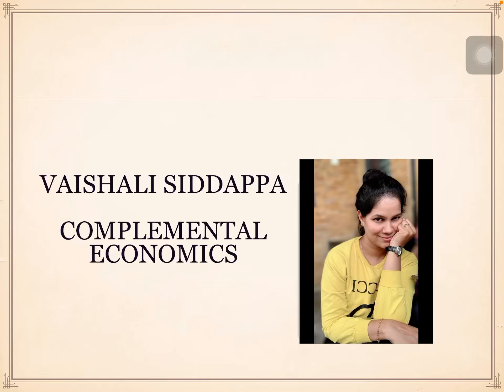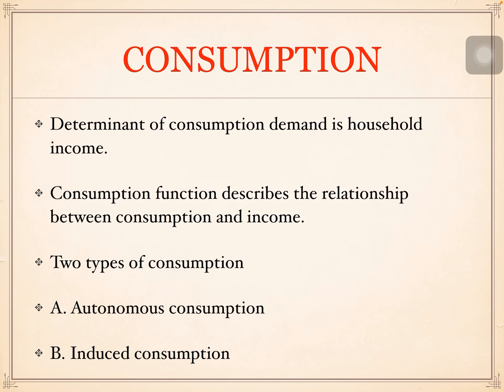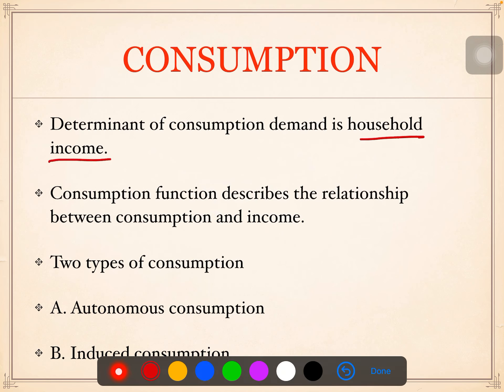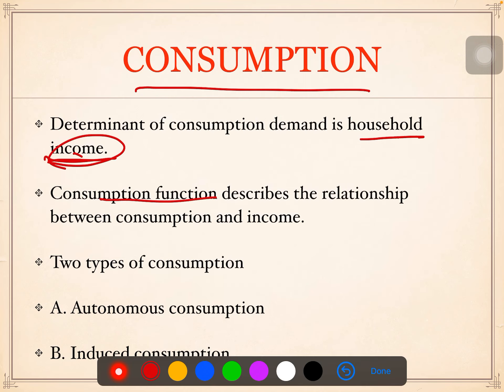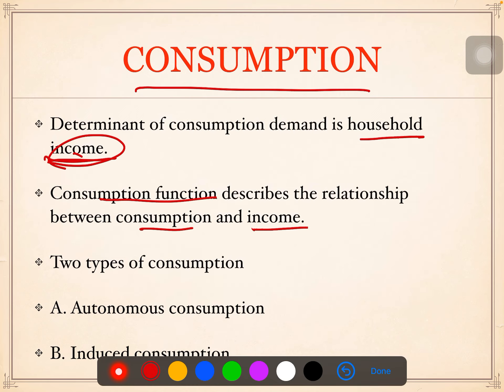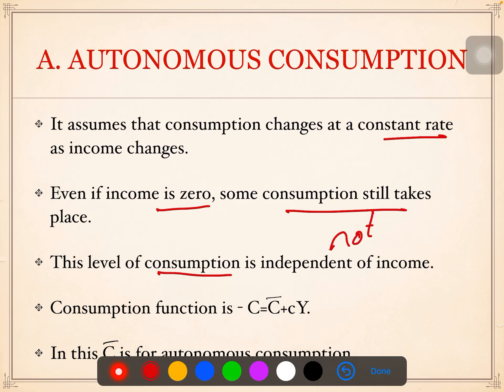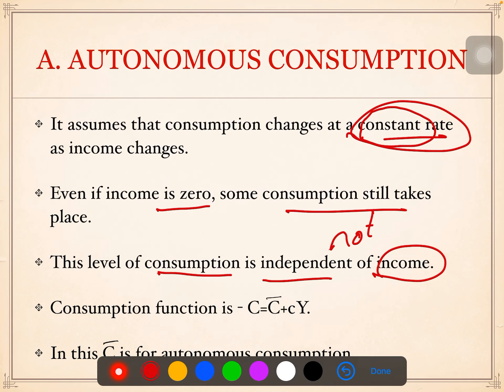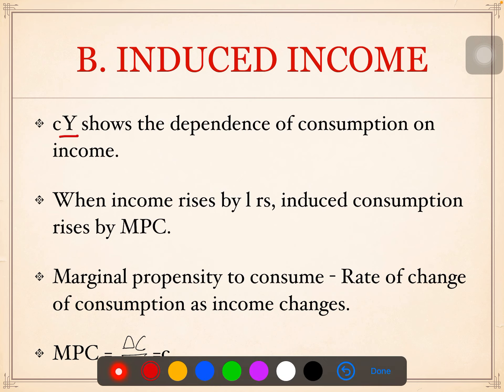12 std - Macroeconomics - consumption function - chapter 4 - Determination of income and employment